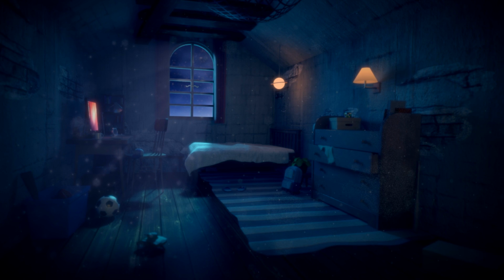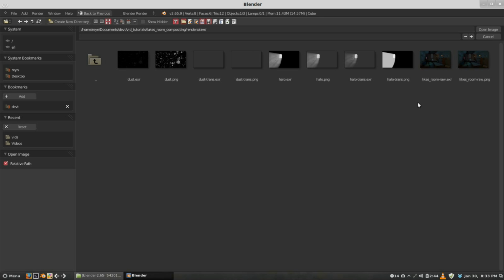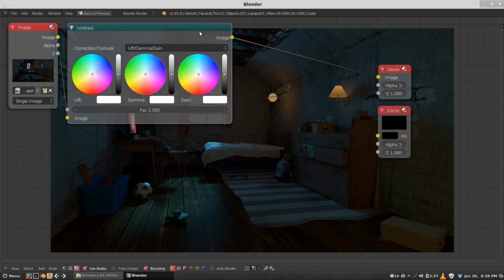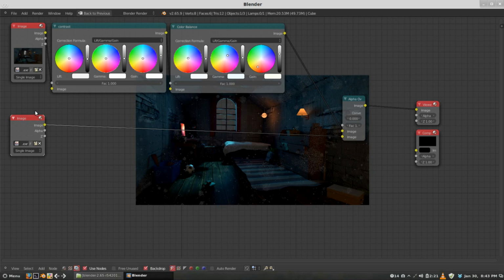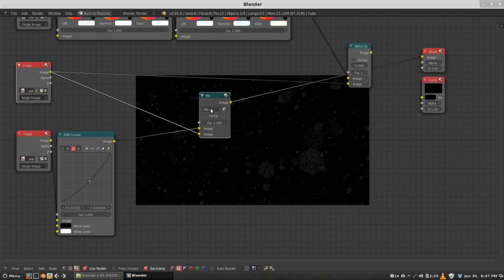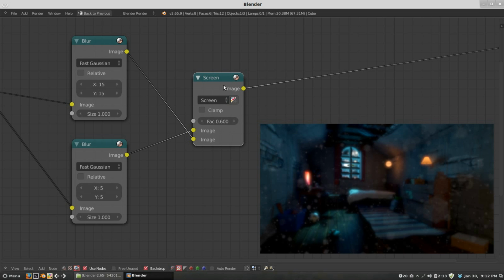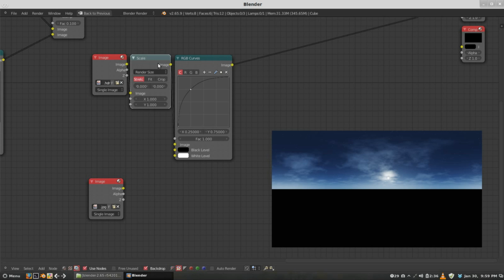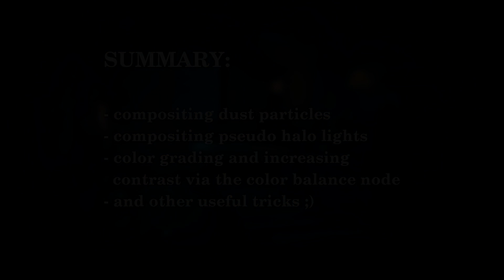Blender Tutorial: Node Compositing (Updated)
Here's an updated version of my tutorial with improved audio.

Thank you so much for all the feedback.

In this video, I guide you on the process of how I achieved the final look and feel on one of the still images from Project Luke's Escape

In addition to these, you can find more images and complementary info at

Have fun and happy Blending! :)

-Reyn

One or more of the images on this 3D model have been created with images from CGTextures.com. These images may not be redistributed by default, please visit cgtextures.com for more details.